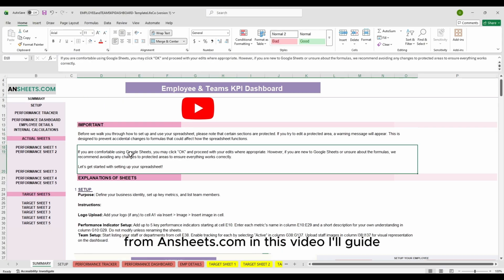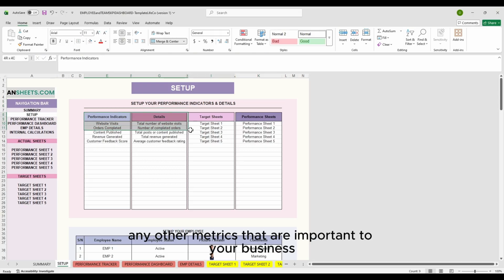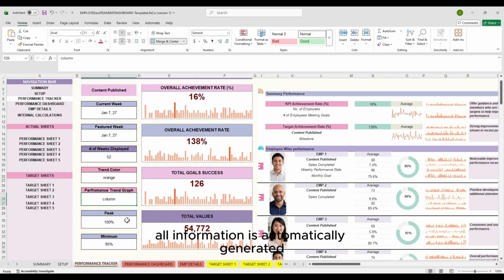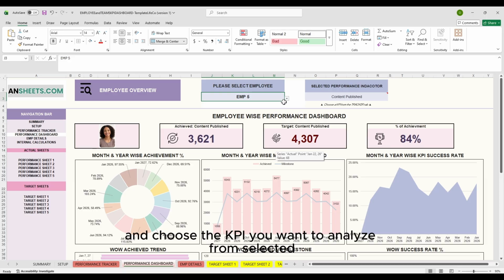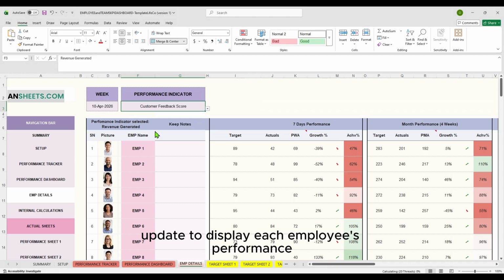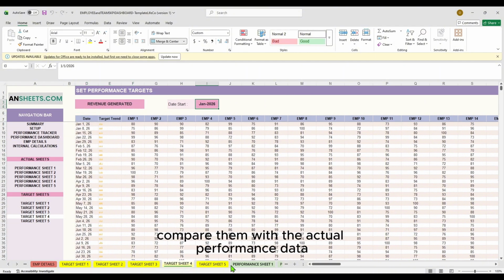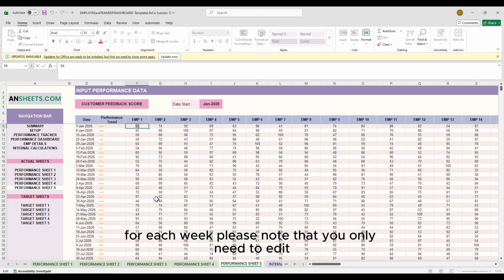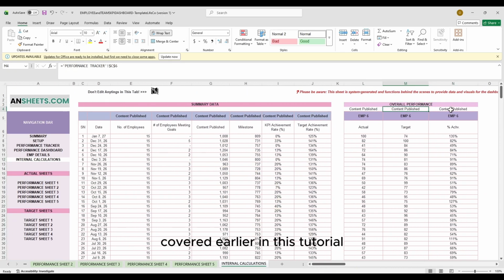Employee KPI Dashboard & Performance Tracker | Excel & Google Sheets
Welcome to this complete tutorial on the Employee KPI Dashboard & Performance Tracker for Microsoft Excel and Google Sheets.

In this video, you'll learn how to set up and use every worksheet included in the template, from configuring KPIs and employee information to tracking weekly performance, setting targets, and analyzing results with fully automated dashboards.